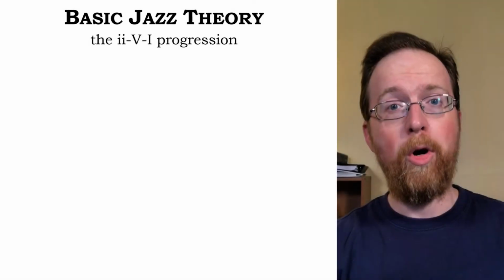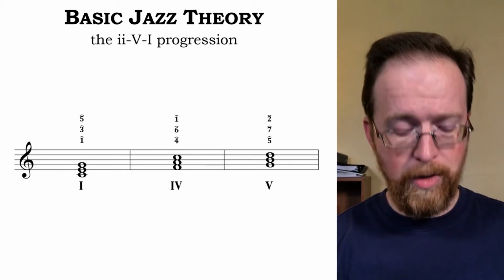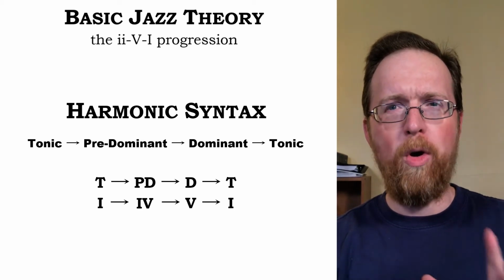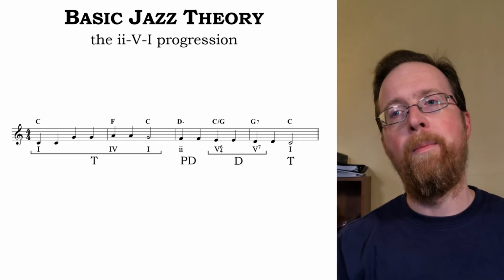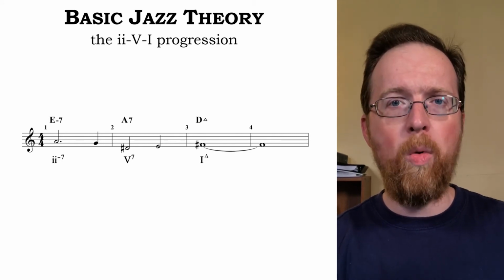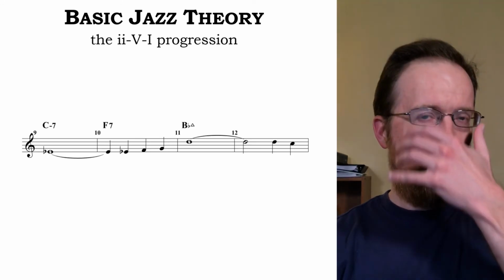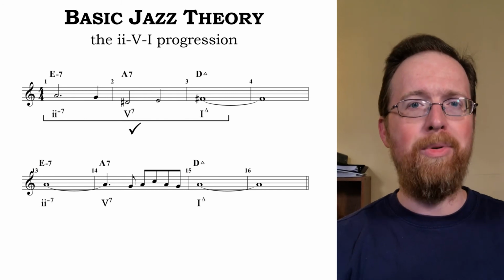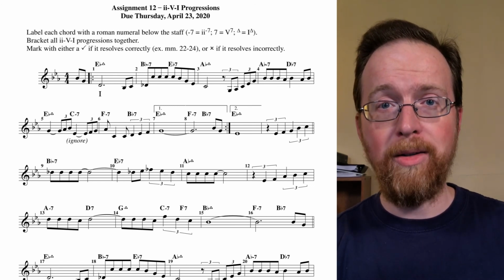11 AMT Intro to Jazz Harmony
Introducing the ii-V-I progression